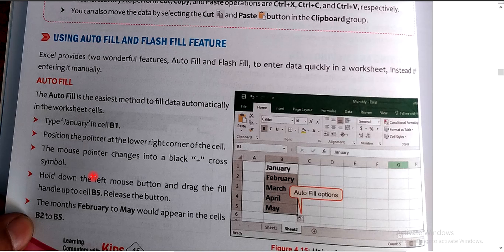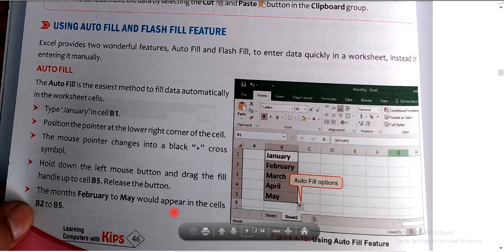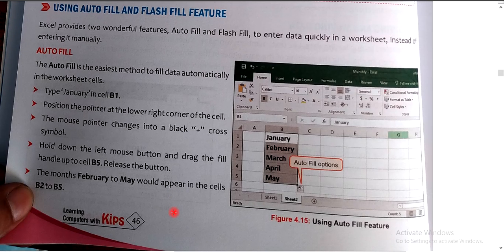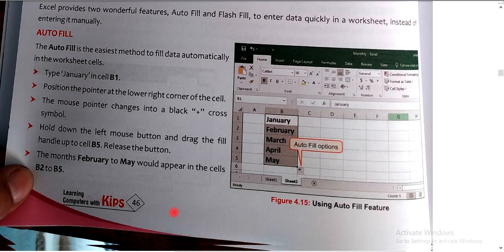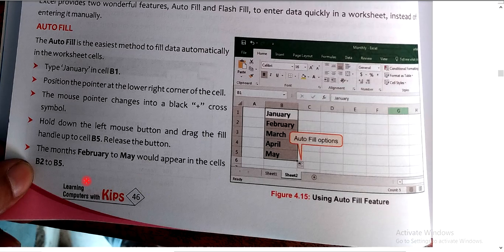COMPUTER - CLASS VI , CH - 4, (MS.EXCEL , 17 th PART)(BY SANJAY SHARMA)Auto fill